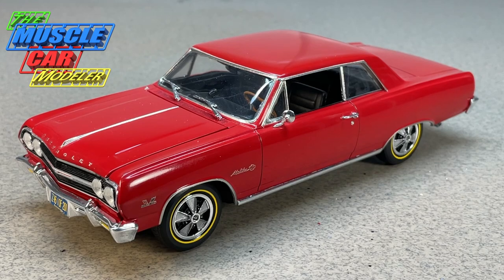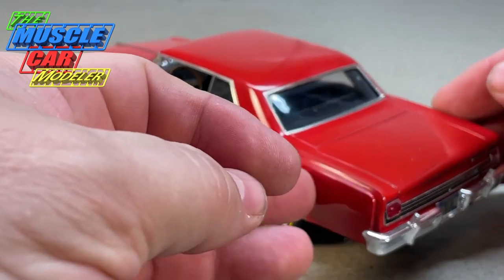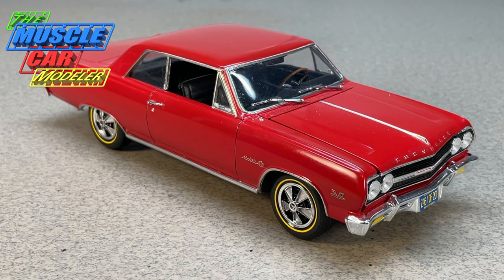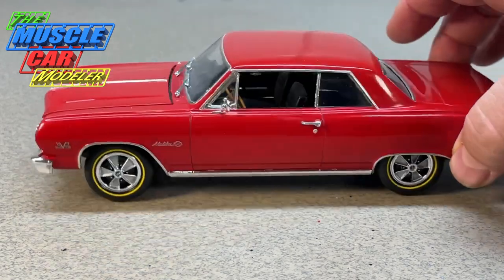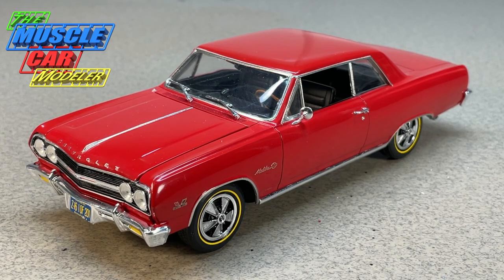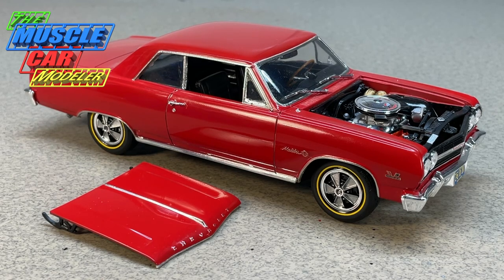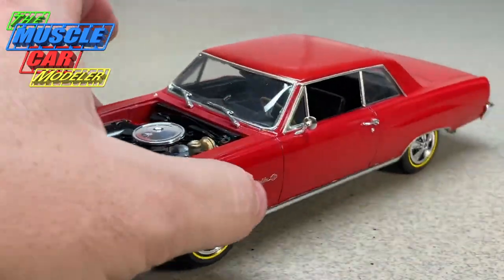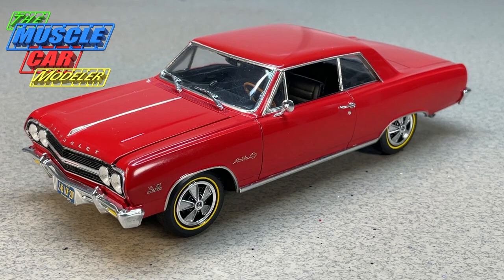Revell 1965 Chevrolet Chevelle SS 396 Z-16 Build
Revell 1965 Chevrolet Chevelle SS 396 Z-16. Only 201 of these Z-16 396 models were made in 1965 and only one being a convertible. I built this one back in 2008 after a hard search that had me get one off eBay back in 2006. Of course Revell reissued the kit in 2007 after I got one finally.